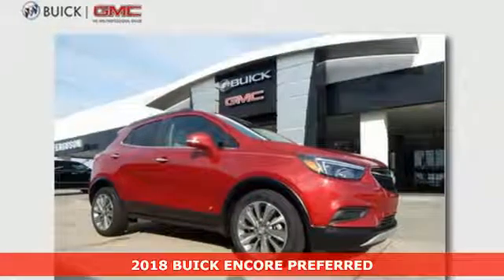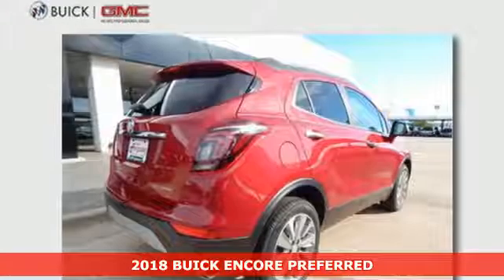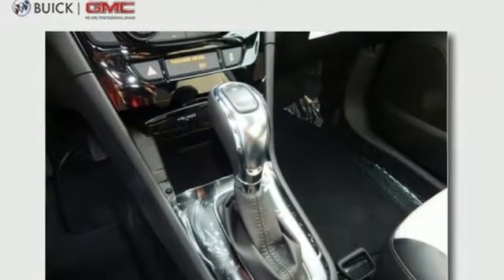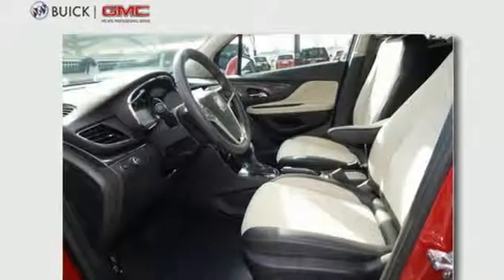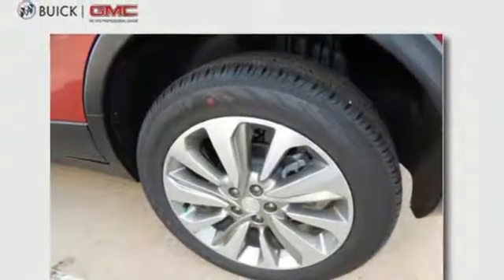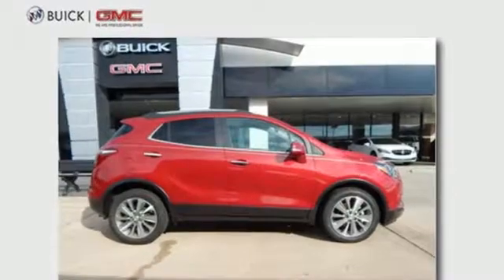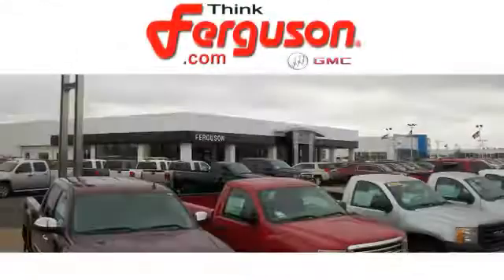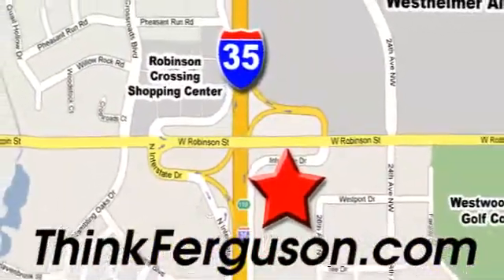youtube video #-ap2-noU8yI